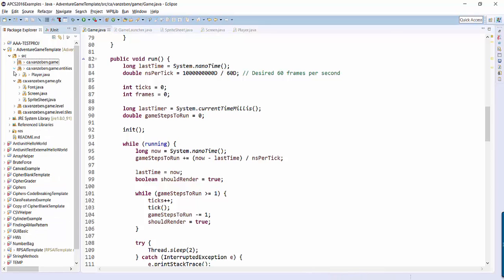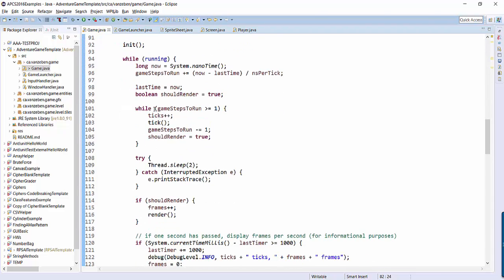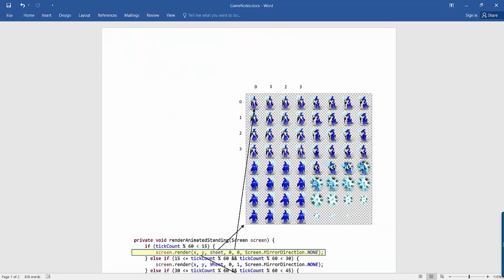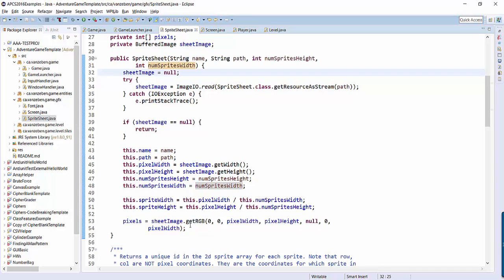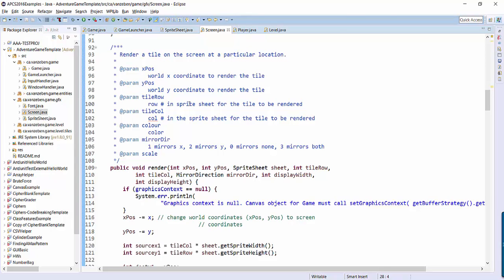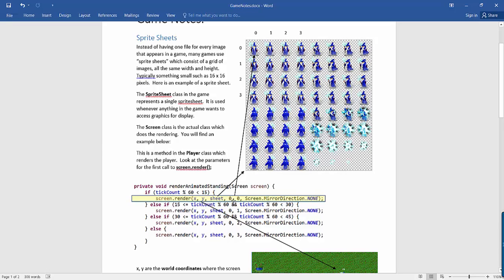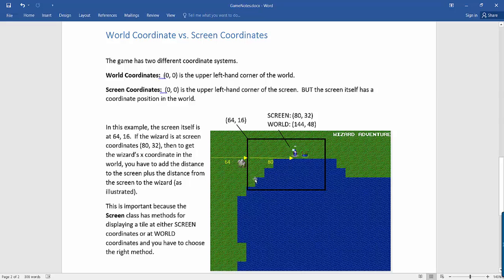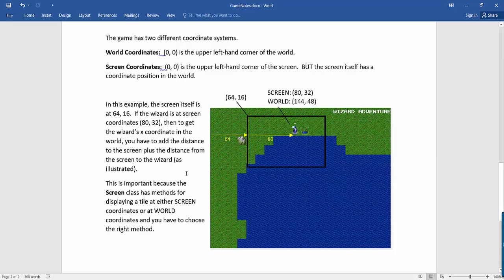Adventure Game Notes 1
A walk-through of some of the things we talked about in class.